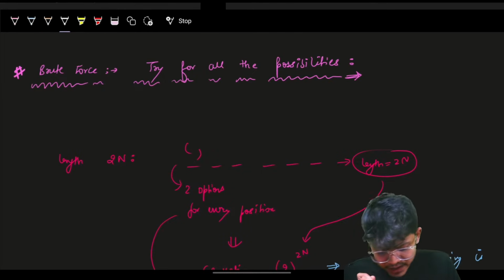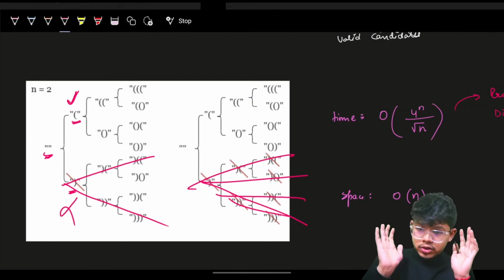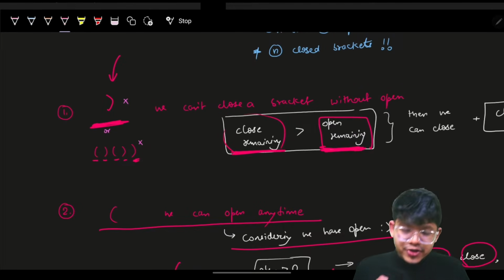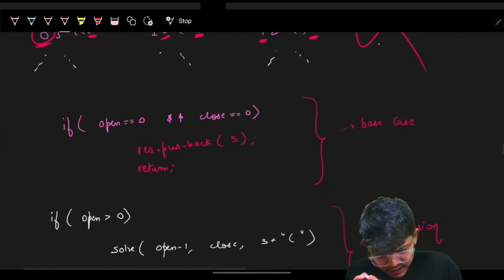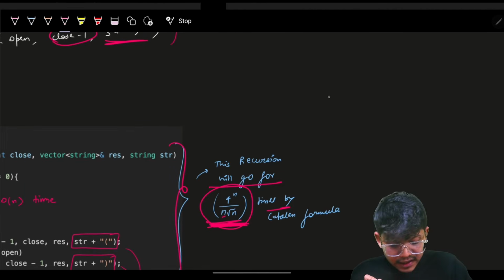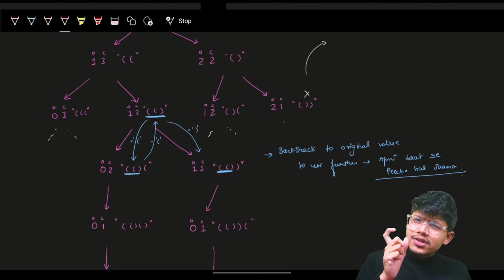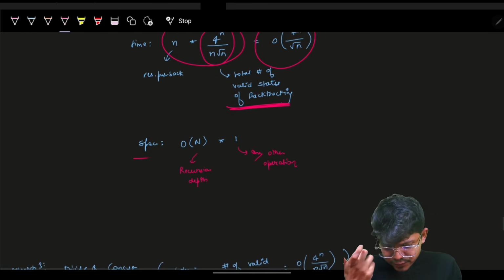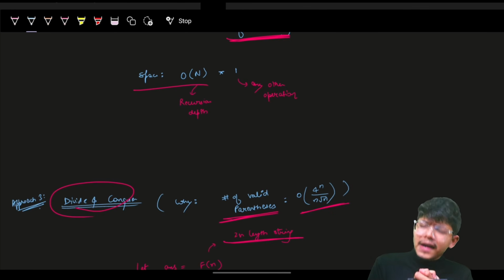22. Generate Parentheses | Day 017 | Recursion - Improvised Recursion - Backtracking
In this video, I'll talk about how to solve Leetcode 22. Generate Parentheses

✨ Timelines✨
0:00 - Problem Explanation
1:42 - Brute Force
4:36 - Improvised Recursion
15:11 - Code Explanation
21:28 - Backtracking Approach
23:42 - Code Explanation
26:12 - Reason for Time Complexity